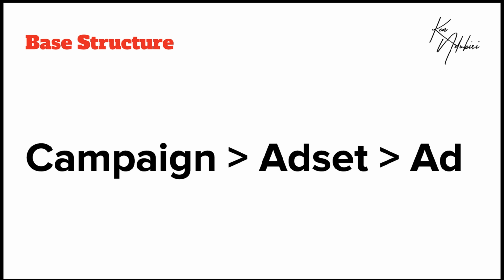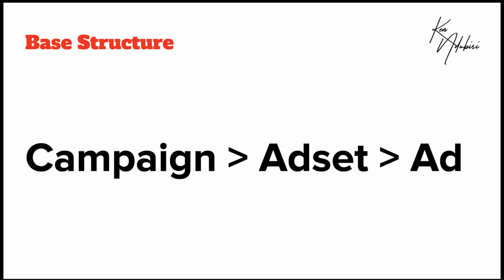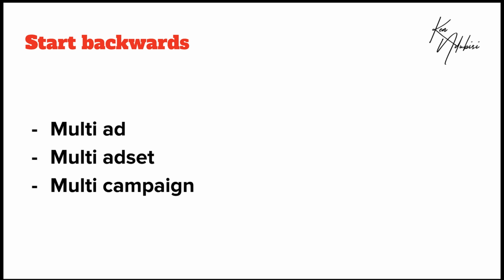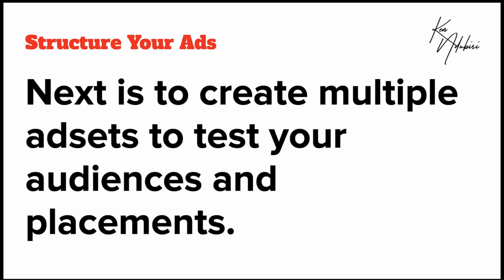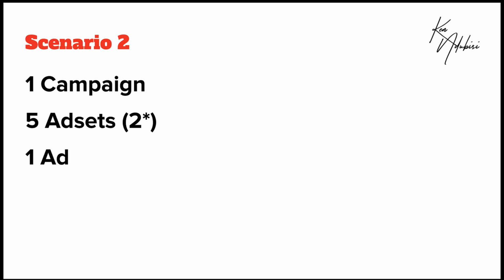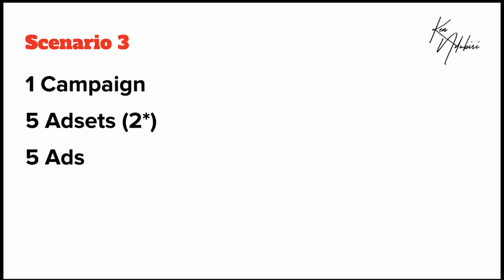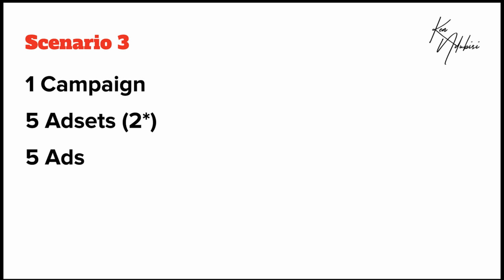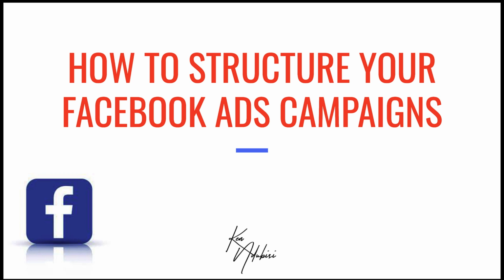How To Run Facebook Ads in 2021 For Massive Results!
Do you want to learn how to run Facebook Ads in 2021? In this video, you will learn how to structure Facebook Ads using different setups that will help you get more results for your money.

GET THE COMPLETE FACEBOOK ADS TRAINING PLUS SOCIAL MEDIA ADS FOR OTHER PLATFORMS

If you're new to the channel, welcome - I'm Ken.

Please note any earnings shown are due to hard work and are not necessarily going to be the same across all individuals.